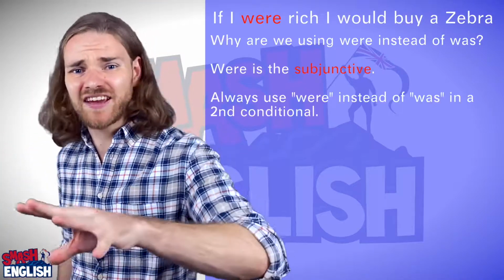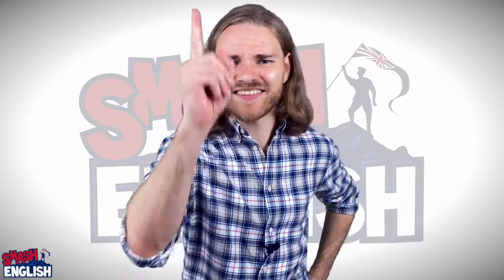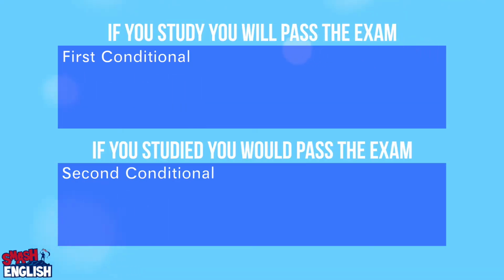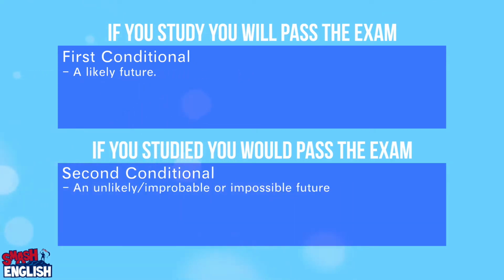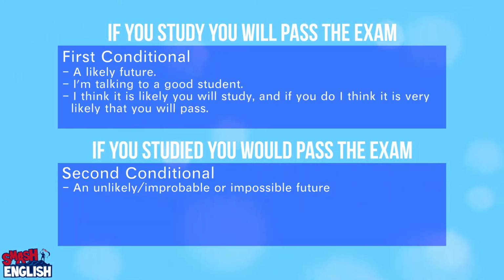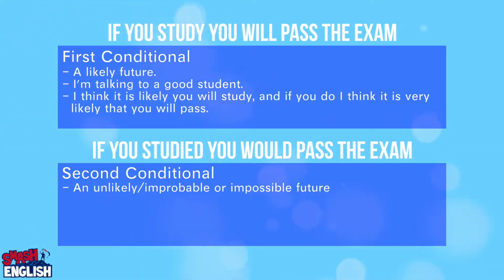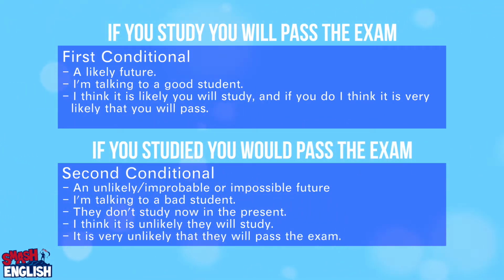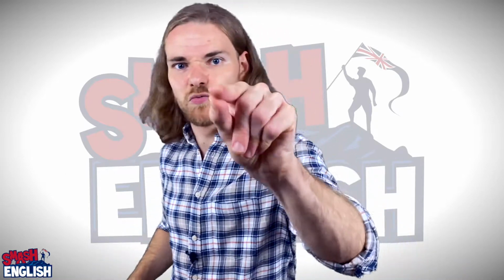The EASY Second Conditional - English Grammar for B2 First (FCE)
The Second Conditional is the EASY conditional! The grammar is simple and doesn't change, the important thing is recognising the function! WHEN should you use the SECOND CONDITIONAL? And what functions do you need to know for the B2 First (FCE) exam?

And finally! If you need any help... just ask! I am happy to answer any questions 😊😊😊